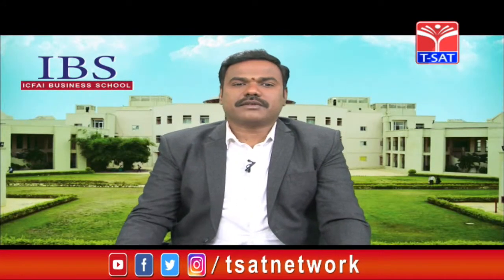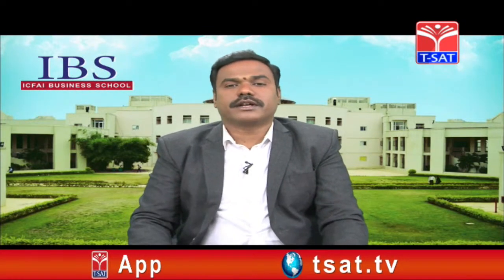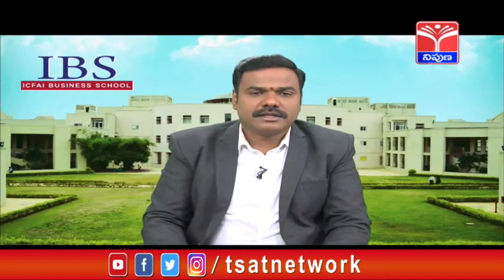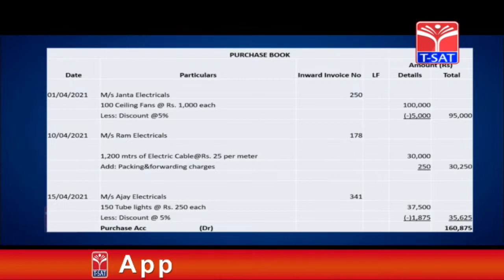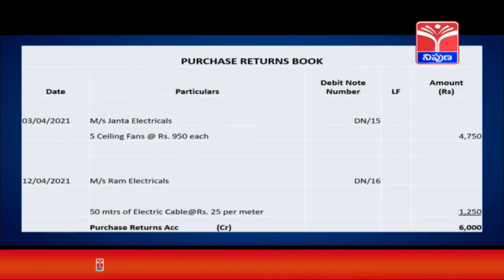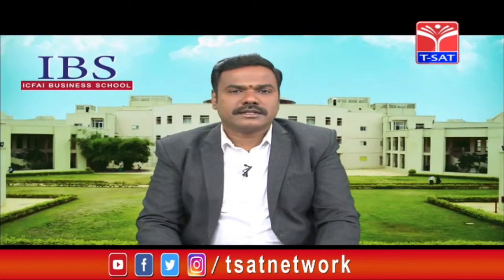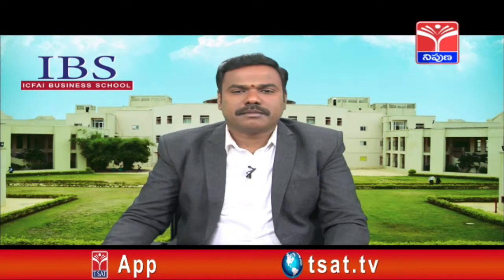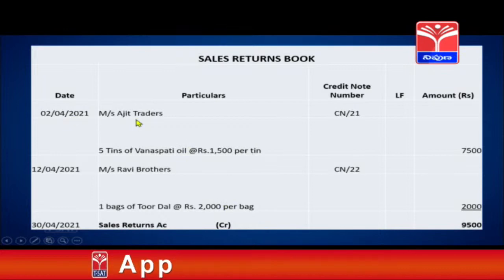T-SAT || ICFAI - Account Sheets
T-SAT || ICFAI - Account Sheets  || 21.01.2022

Balance sheet accounts are one of two types of general ledger accounts. (The other accounts in the general ledger are the income statement accounts.)

Balance sheet accounts are used to sort and store transactions involving a company's assets, liabilities, and owner's or stockholders' equity. The balances in these accounts as of the final moment of an accounting year will be reported on the company's end-of-year balance sheet.

Balance sheet accounts are also referred to as permanent or real accounts because at the end of the accounting year the balances in these accounts are not closed. Instead, the ending balances will be carried forward to become the beginning balances in the next accounting year. (This is different from the income statement accounts which are closed at the end of each accounting year and will begin the following year with zero balances.)

Examples of Balance Sheet Accounts
Examples of a corporation's balance sheet accounts include Cash, Temporary Investments, Accounts Receivable, Allowance for Doubtful Accounts, Inventory, Investments, Land, Buildings, Equipment, Furniture and Fixtures, Accumulated Depreciation, Notes Payable, Accounts Payable, Payroll Taxes Payable, Paid-in Capital, Retained Earnings, and others.

T-SAT Network Digital Classes are Now Available on Following Platforms:

👉Install T-SAT App:
1. For Android Users: Play Store
2. For Apple Users: AppStore